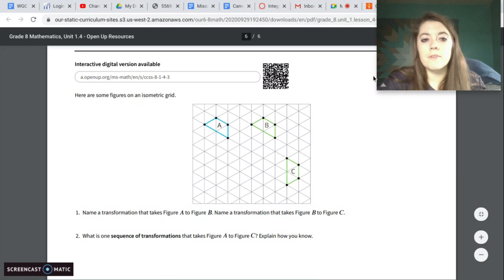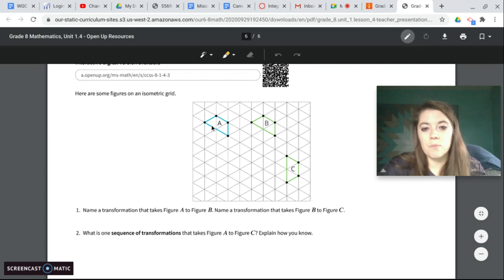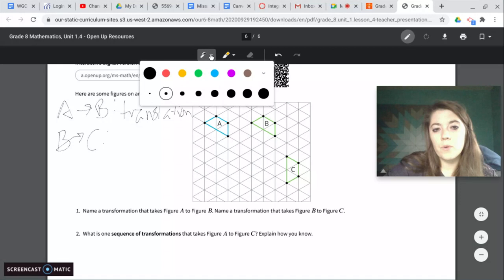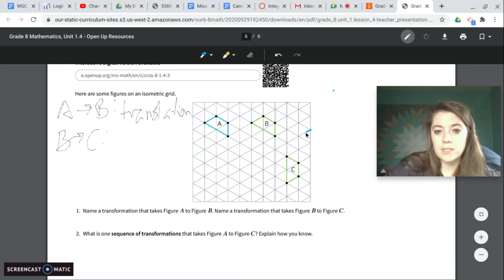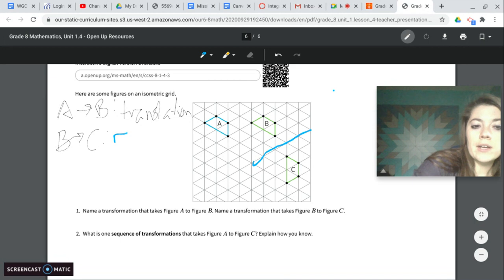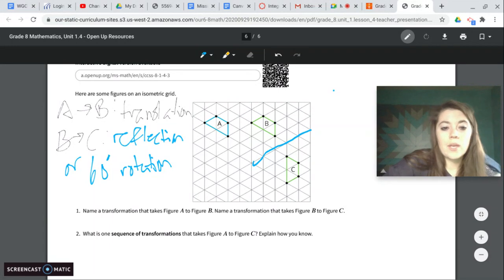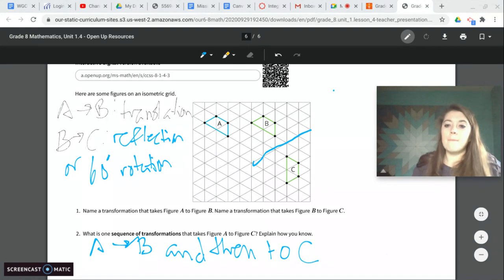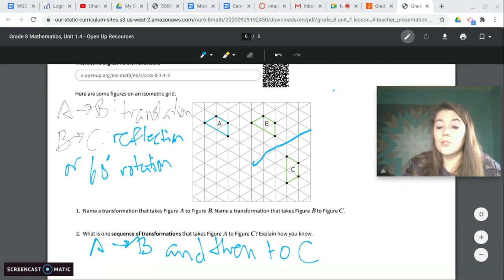Week 10 7th Xcel 8.1.4 Making the Moves